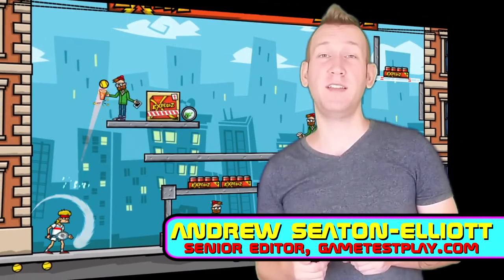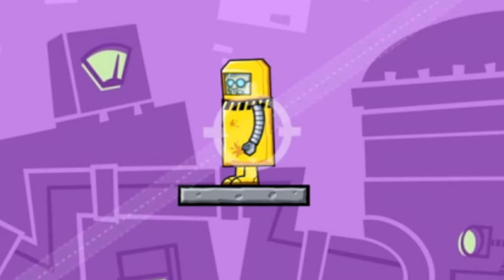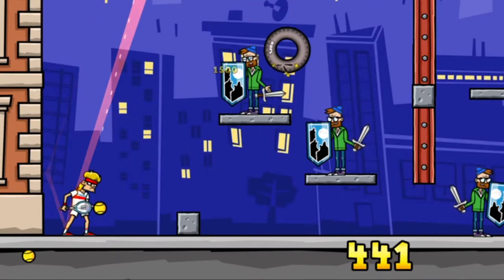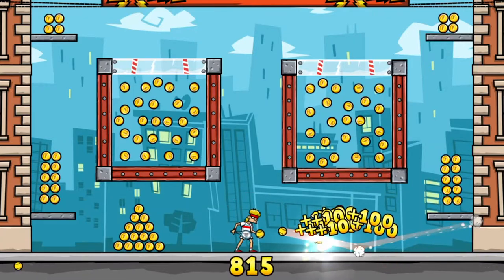Tennis in The Face Review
Developed by 10 tons limited, Tennis in the Face borrows elements from Angry Birds to bring you another silly physics shooter.  The object of the game is to knock out all the people, like the clown or the guy in the hazmat suit.   Each Character has slightly different attributes. some hold shields, some drop stuff.   There's also glass, explosives, and vending machines to keep things interesting,  The less balls you use and the more headshots you make, the higher your score will be and the more levels you can unlock.  There are 120 levels, and several minigames offered in between.

You can't actually move during a match of Tennis in the Face.  You can only aim your ball and shoot.  The amount of balls you have varies, and sometimes you've given explosive soda cans.  The bouncing physics are really good and its satisfying to nail someone in the face after several well planned bounces.   The precision seems ultra fine, leaving nothing at random.  At first it might seems like the ball deviates slightly but remember the doods are also swaying back and forth all the time, causing little variations.

The game has considerable depth and meaningful high scores, and there is global leaderboard access during the second batch of levels where the big tennis ball is.  And that's what really kept me playing this game.  After I beat it and experienced its charm, I went back and discovered new angles, improved all my scores and extended this game's shelf life tremendously.  Although I wish there was one central hub where I could view a list of all my scores at once.  With the map its hard to see where I can improve.  Overall tennis in the face is a proper birds clone, and beat my expectations.  What about yours?